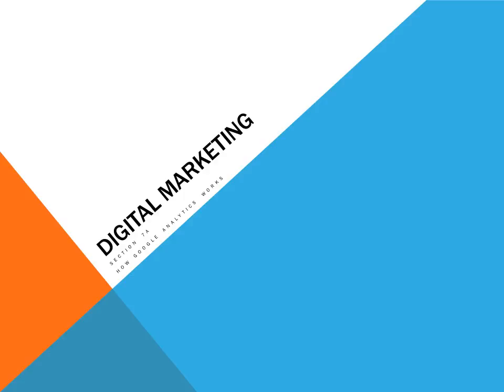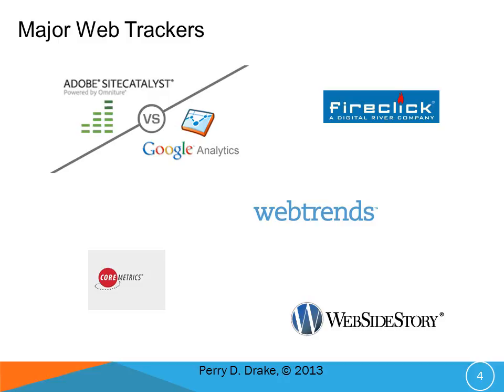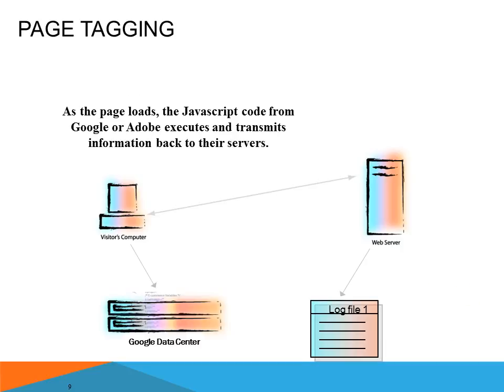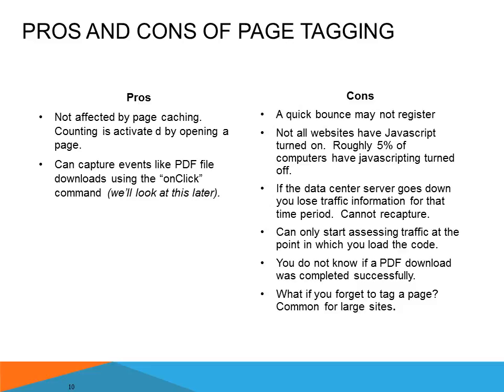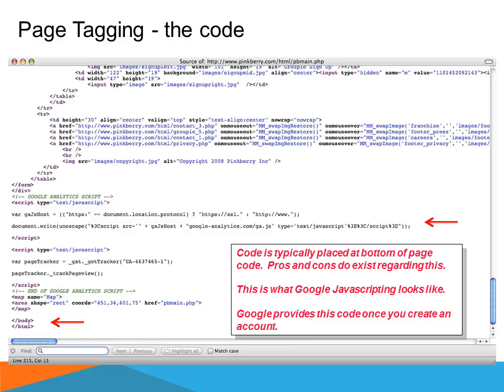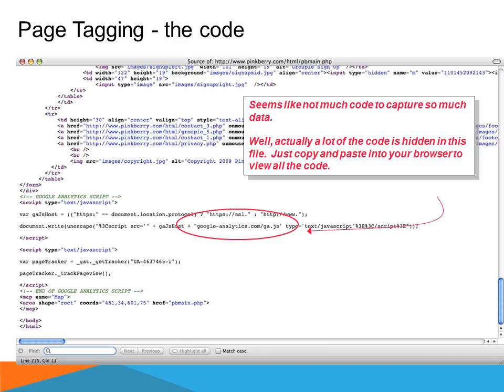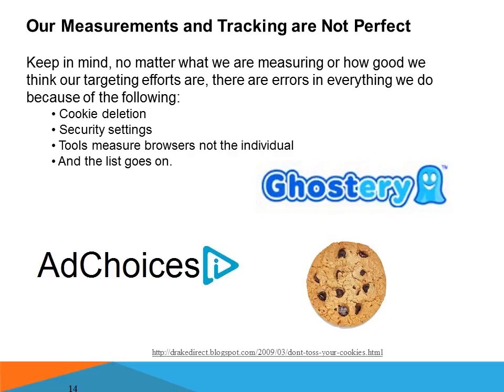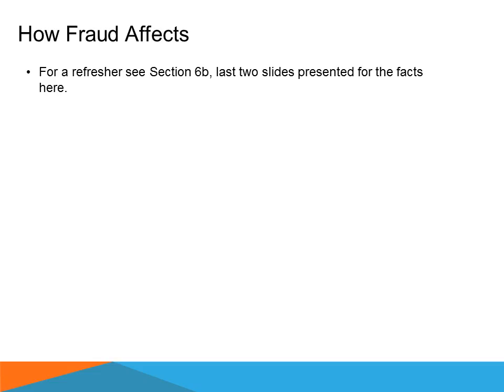7a How Google Analytics Works